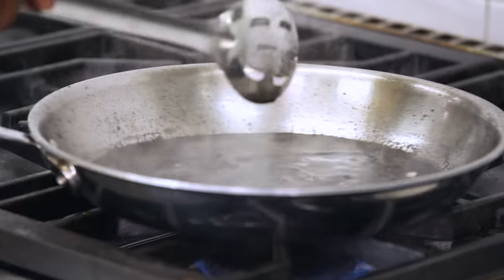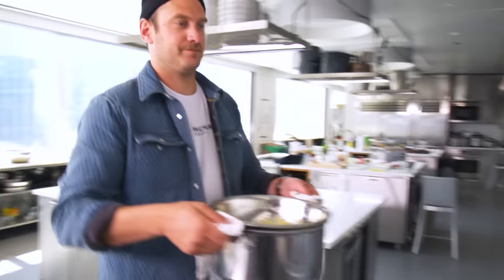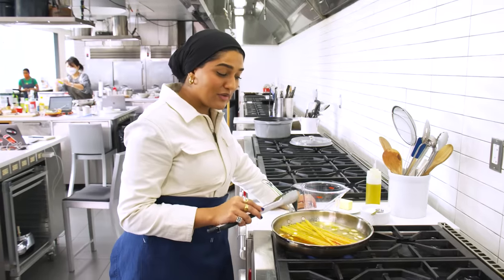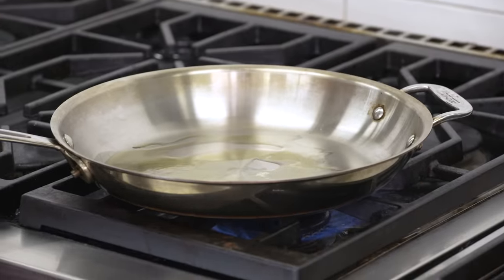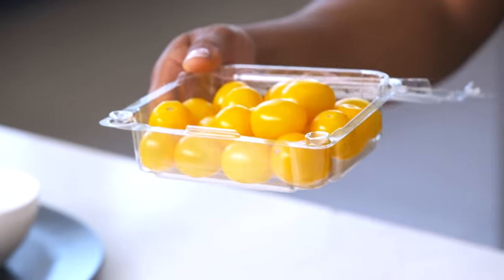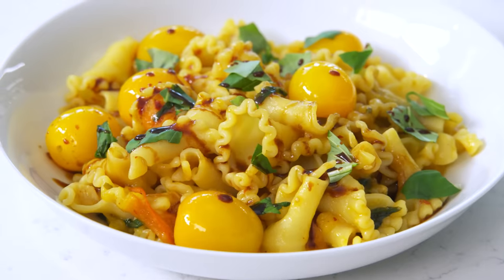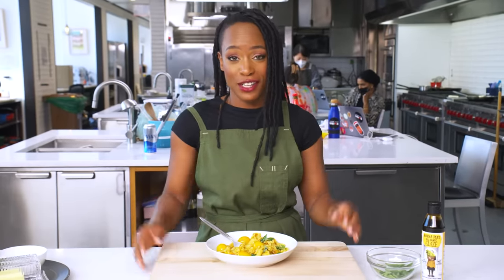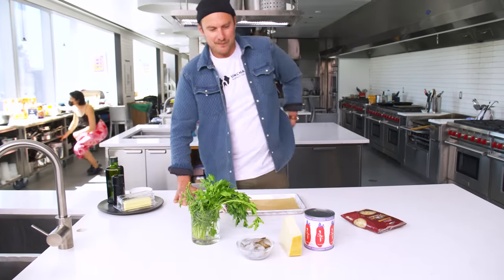5 Pro Chefs Make Their 5-Ingredient Pasta Recipes | Test Kitchen Talks | Bon Appétit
Join Brad Leone, Melissa Miranda, DeVonn Francis, Chrissy Tracey, and Zaynab Issa in the Bon Appétit Test Kitchen as they each prepare a tantalizing pasta dish with only 5 different ingredients.

See Chrissy’s full Pasta with Sun Gold Tomatoes and Balsamic Glaze recipe

Director: Amanda Veitia
Director of Photography: Ben Dewey
Editor: Michael Imhoff
Producer: Parisa Kosari
Associate Producer: Dimitri Lazarashvili
Line Producer: Jennifer McGinity
Production Manager: Janine Dispensa
Production Coordinator: Elizabeth Hymes
Camera Operators: Jeremy Harris
Audio: Rachel Suffian
Culinary Producer: Mallary Santucci
Associate Culinary Prouder: Katrina Zito
Production Assistant: Kayla Zimmerman

Post Production Supervisor: Stephanie Cardone
Supervising Editor: Eduardo Araujo
Post Production Coordinator: Scout Alter
Assistant Editor: Diego Rentsch

Looking for more cooking inspiration? Gain unlimited access to over 50,000 recipes across Bon Appétit and Epicurious

0:00 Introduction
0:33 Brad’s Anelletti and Shrimp Pasta
3:49 Zaynab’s Bucatini with Calabrian Chile Paste
6:43 Melissa’s Ditalini with Pancetta and Peas
10:39 Chrissy’s Pasta with Sun Gold Tomatoes and Balsamic Glaze
14:14 DeVonn’s Spaghetti Alla Chitarra with Squid Ink
18:42 A Word From Brad Leone